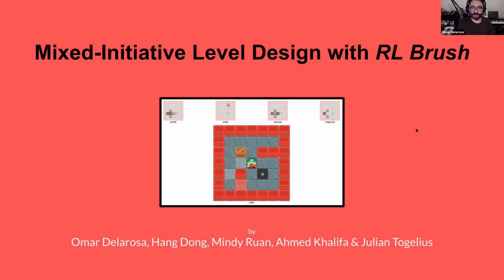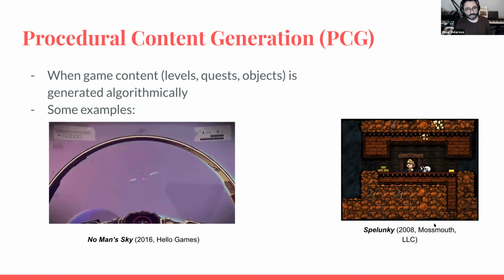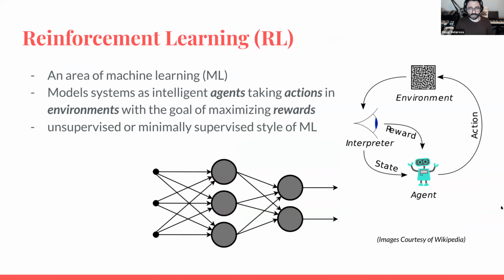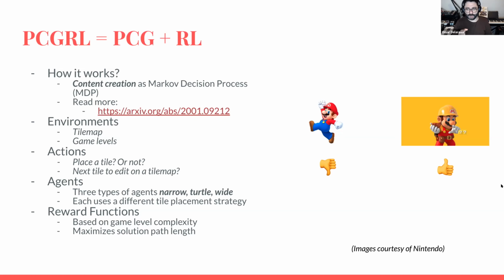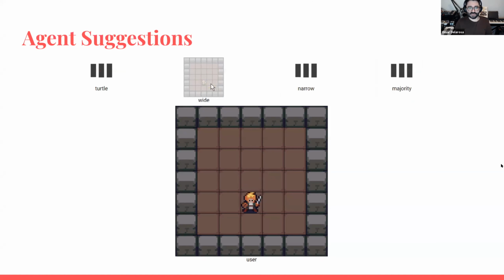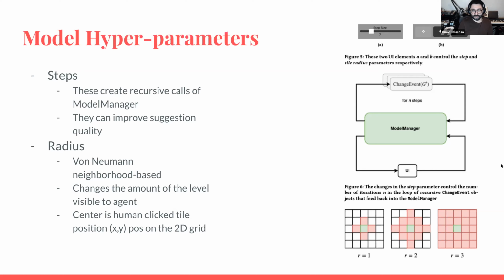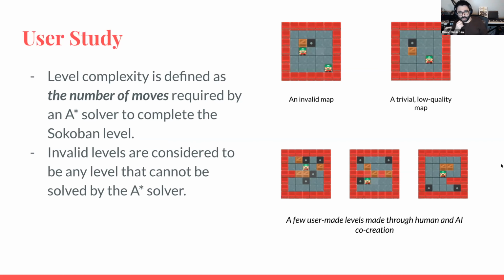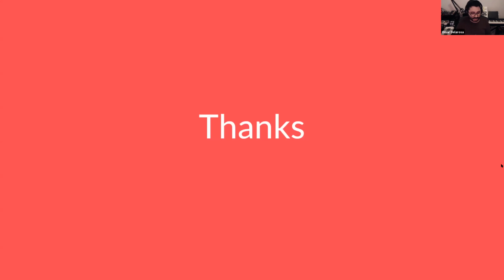Omar Delarosa- Mixed-Initiative Level Design with RL Brush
AUTHORS: Omar Delarosa, Ahmed Khalifa, Julian Togelius, Hang Dong and Mindy Ruan

PAPER TITLE: Mixed-Initiative Level Design with RL Brush

SESSION CHAIR: Penousal Machado

ABSTRACT: This paper introduces RL Brush, a level-editing tool for tile-based games designed for mixed-initiative co-creation. The tool uses reinforcement-learning-based models to augment manual human level-design through the addition of AI-generated suggestions. Here, we apply RL Brush to designing levels for the classic puzzle game Sokoban. We put the tool online and tested it with 39 different sessions. The results show that users using the AI suggestions stay around longer and their created levels on average are more playable and more complex than without.